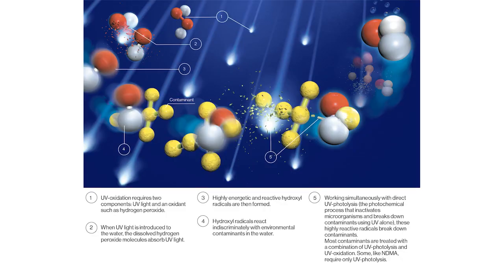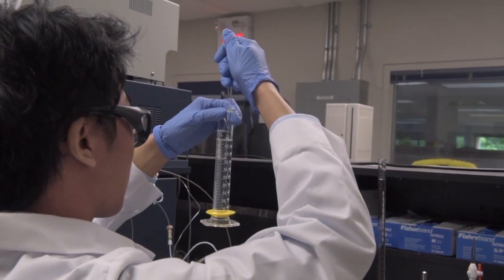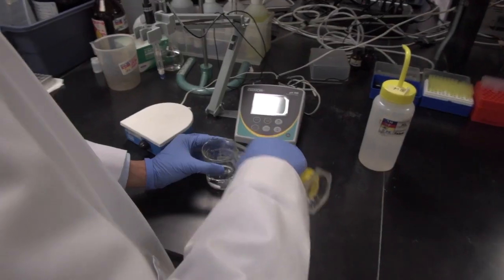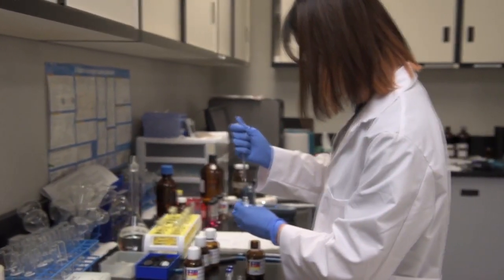How the UV Advanced Oxidation Process Works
In this episode of Water Talk from Water Online, Andrew Daley from Trojan Technologies discusses UV AOP treatment. This treatment involves using UV light with an oxidant to treat water that has environmental contaminants. Contaminants that this method can treat include 1,4-Dioxane, NDMA, pesticides as well as taste and odor issues. Trojan’s world-class technology ensures that the methods are being applied effectively and efficiently.